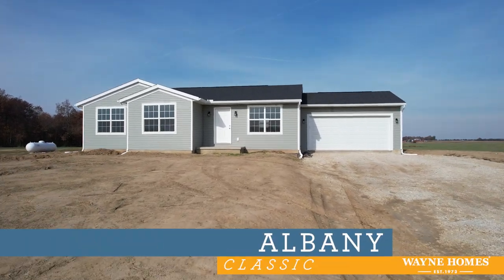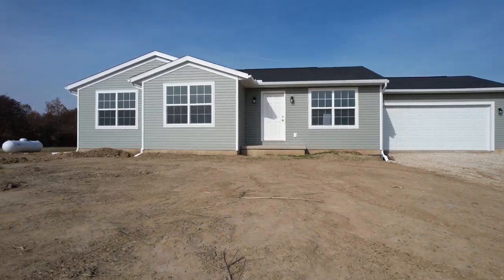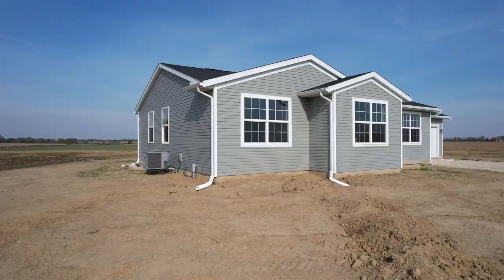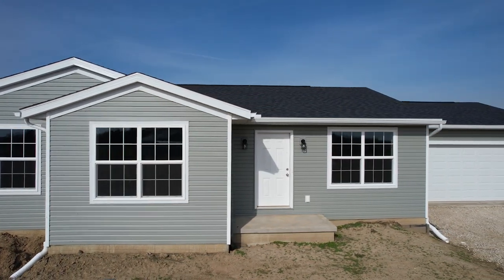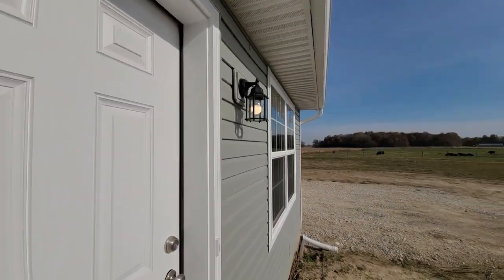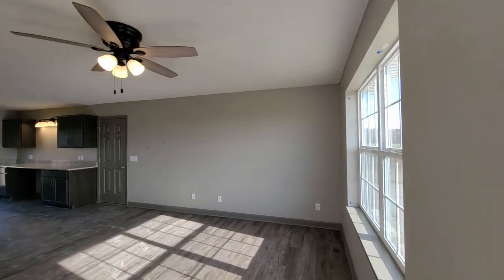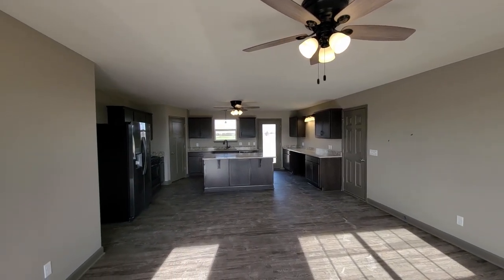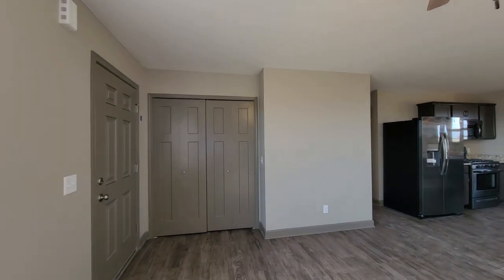Albany Classic Open House 06-5025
This week's virtual OpenHouse features an Albany Classic!

These homeowners customized their home to suit their wants and needs. Some of these changes include relocating the dining room, expanding the kitchen, and changing the orientation of the kitchen island. The homeowners also replaced a 60-inch shower with a garden tub and added a wire shelf to the wall in the laundry room. One of our favorite features of this home is the beautiful grey color painted on the trim and doors!

There are so many ways to customize your home to fit you best. Learn more about building your very own Albany